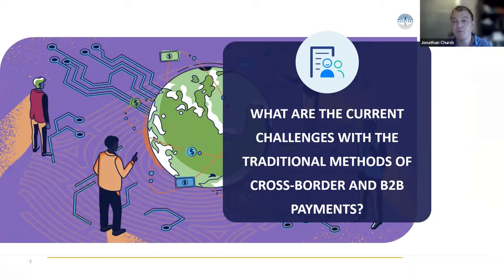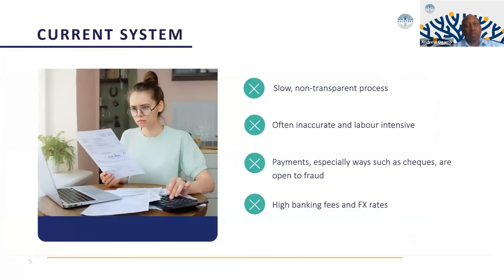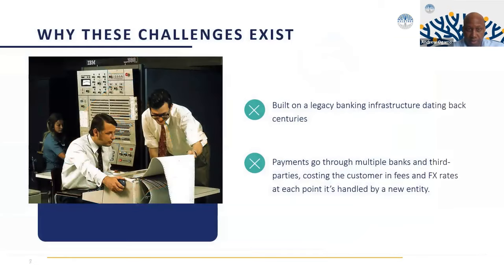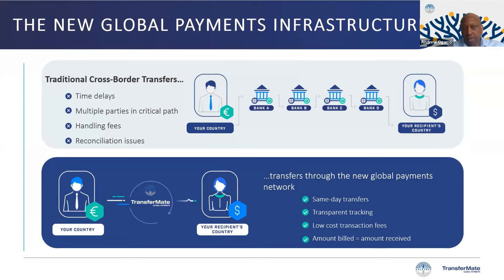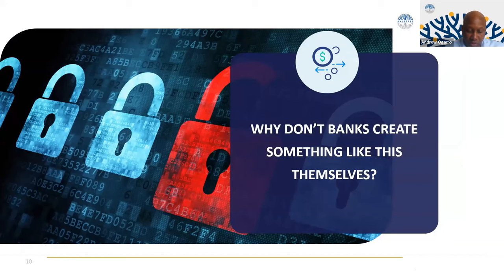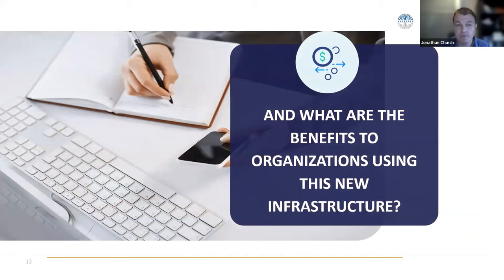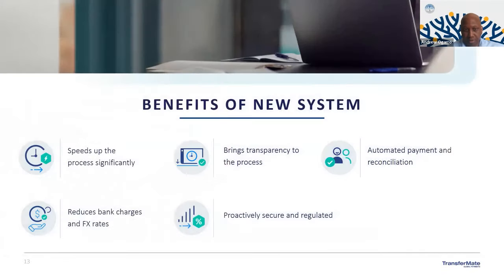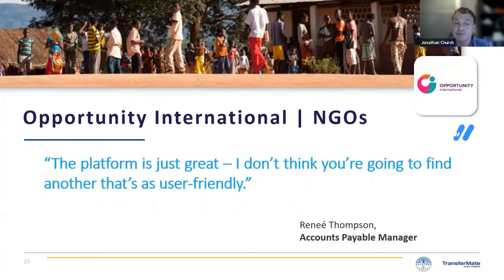Webinar: How to Make Cross Border Payments Easier and more Cost Effective (2022)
There’s been a quiet revolution in how businesses can make cross-border payments. Before, payments moving across the globe were high-cost, non-transparent, often took a long time, and were prone to errors and difficulties in reconciliation.

Are you looking to make your cross-border payments more efficient and cost-effective? Do you want to reduce banking fees, FX costs and administration time?

- How a new global payments infrastrucutre has transformed B2B cross-border payments

- How you can make your payments process more transparent, cost-effective and quicker

- How it all works in practice through real-world examples

This webinar was run with our partners in Axletree.